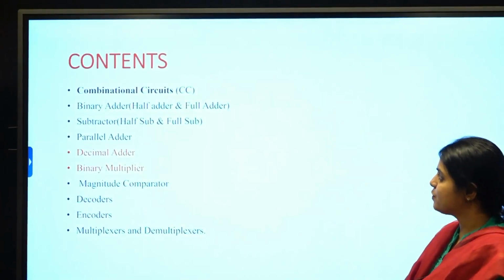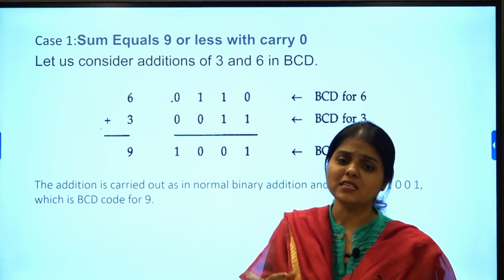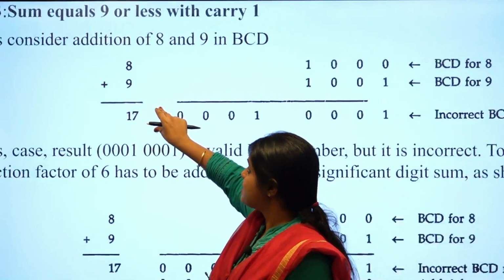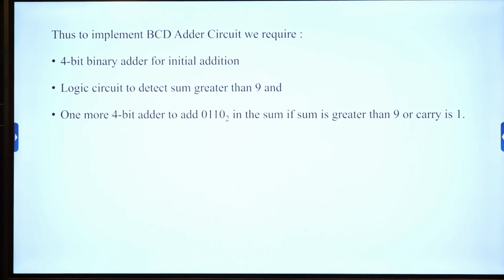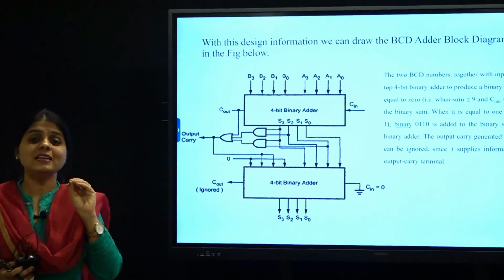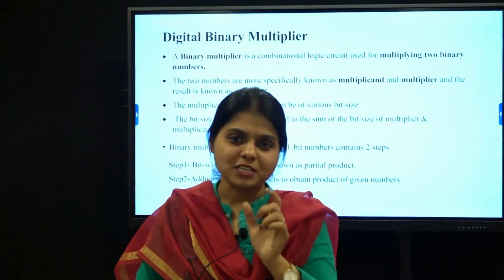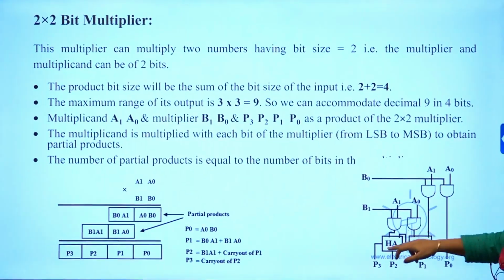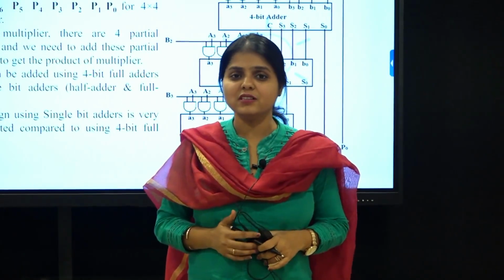UNIT - 4 - Combinational Logic Circuits_Decimal adder, Binary Multiplier